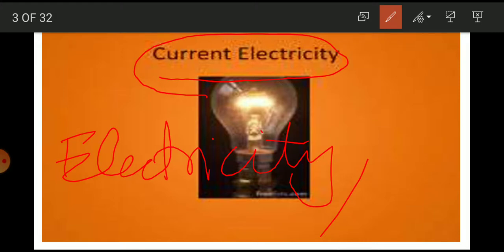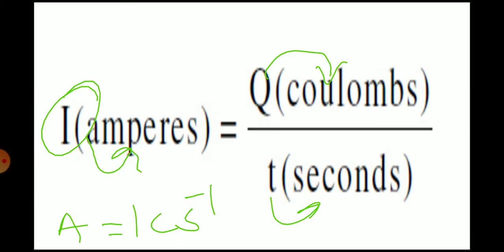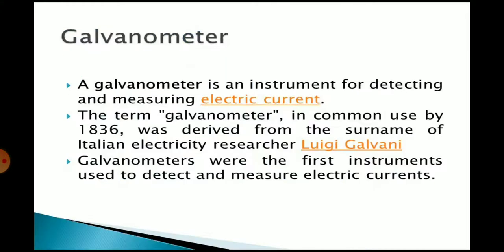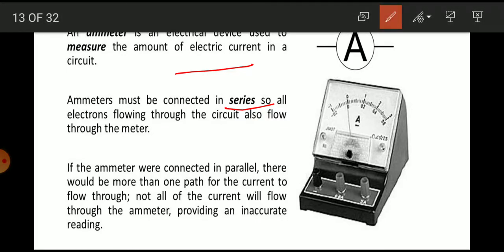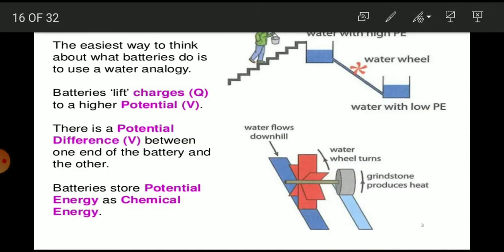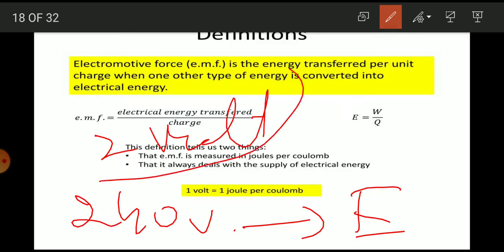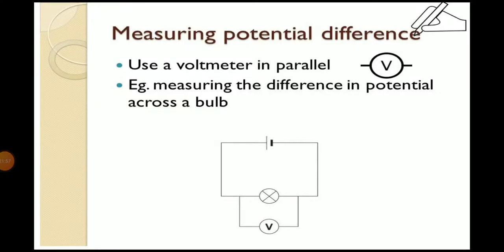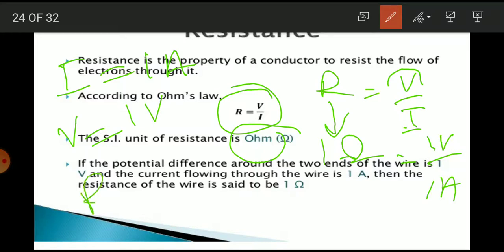Grade 10 physics 19